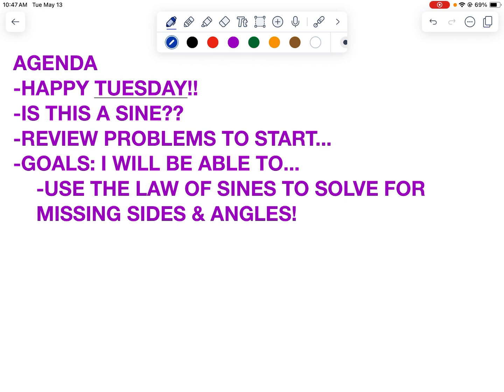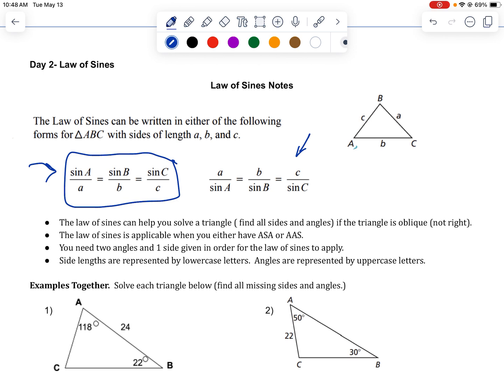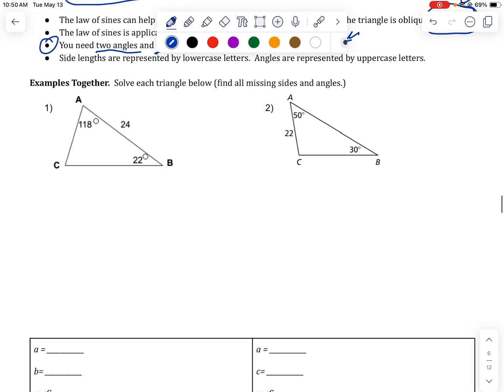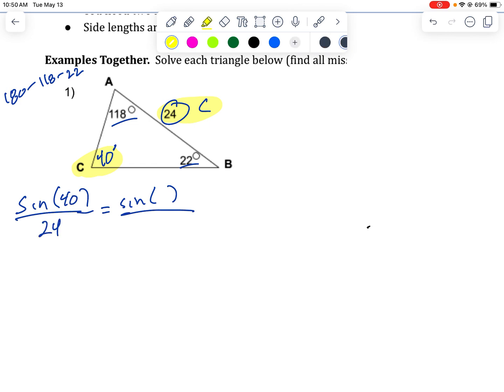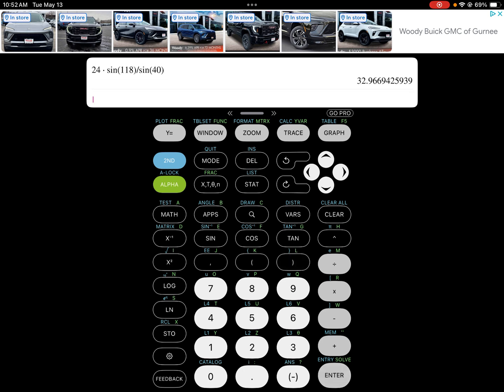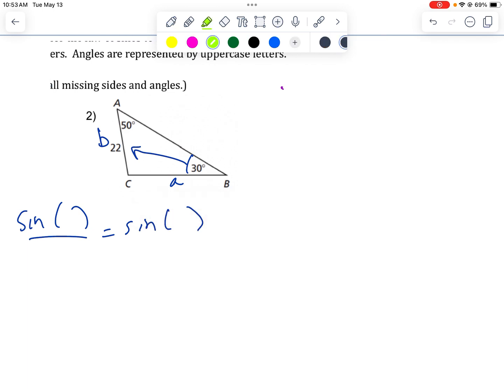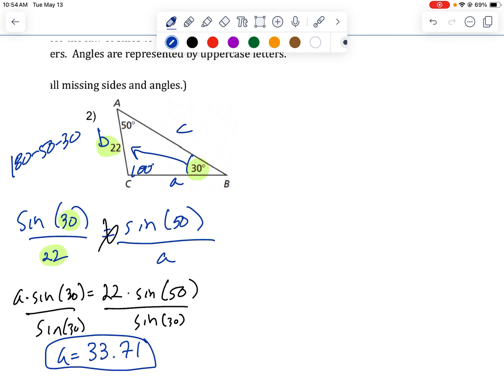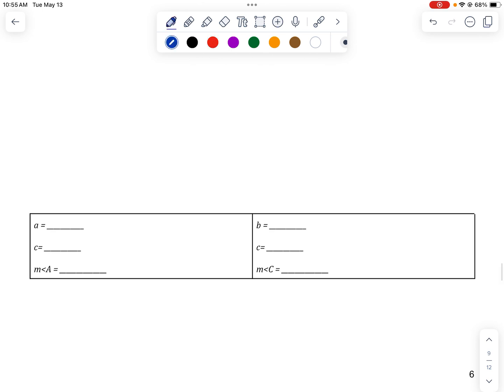PSG- LAW OF SINES